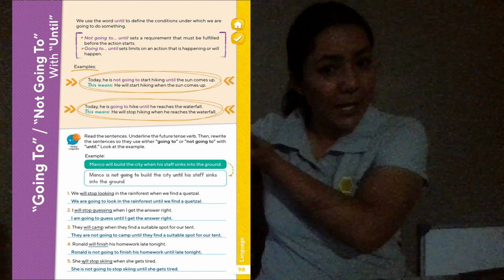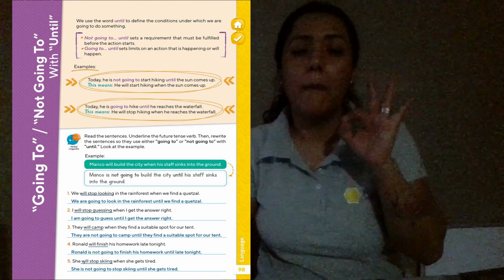5° Teacher Ara - Going to/ Not going to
5° Teacher Ara - Going to/ Not going to